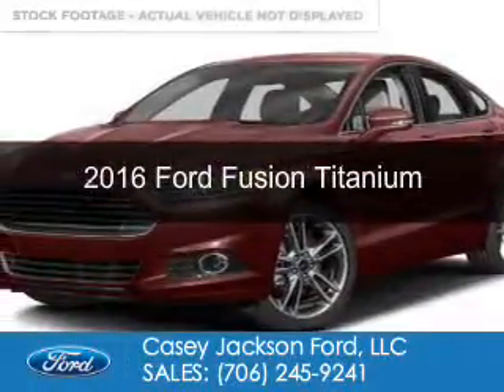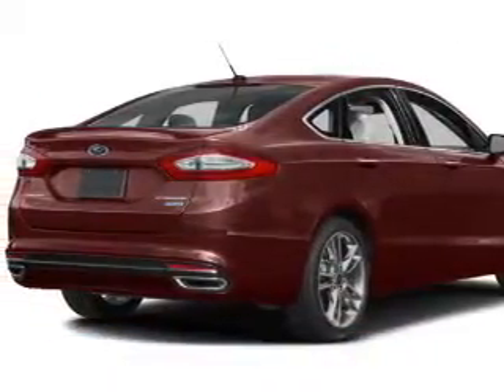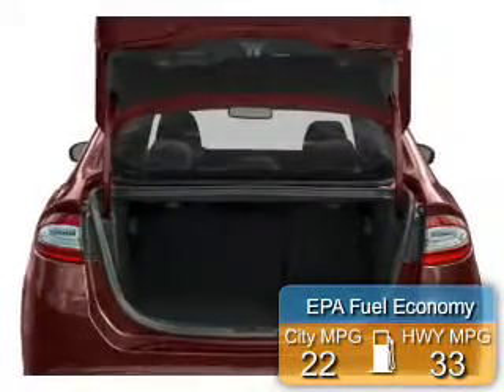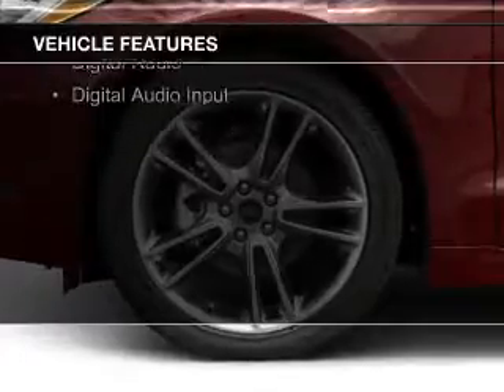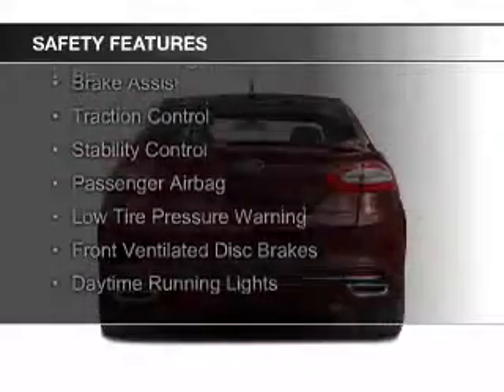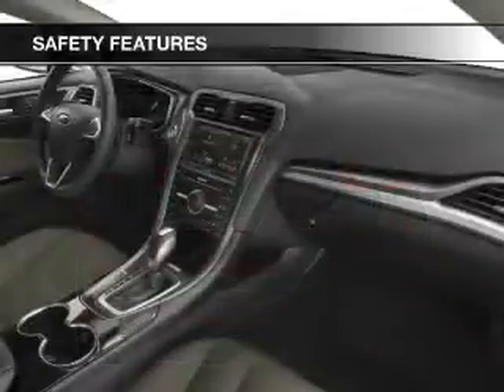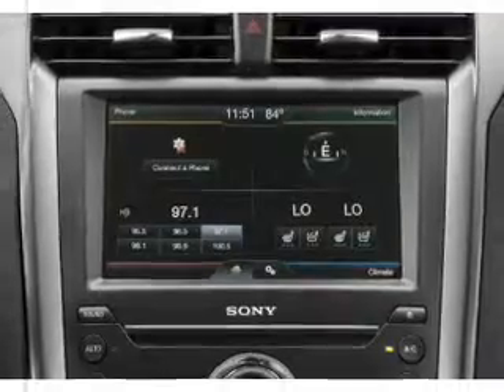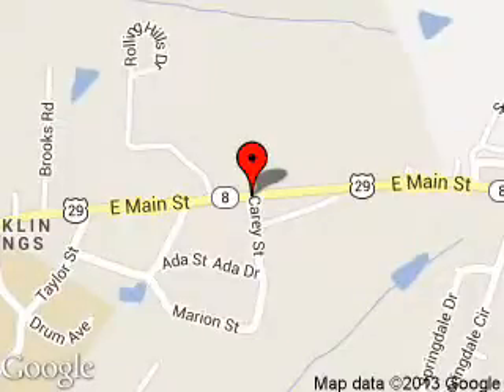2016 Ford Fusion - ROYSTON GA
Phone:
Year: 2016
Make: Ford
Model: Fusion
Trim: Titanium
Engine: 2.0 liter inline 4 cylinder 16 valve
Transmission: 6-Speed Automatic
Color: Silver
Mileage: 19028
Address:
1435 E MAIN ST